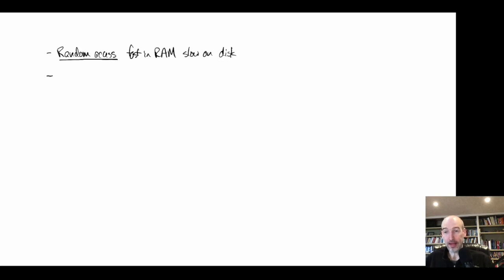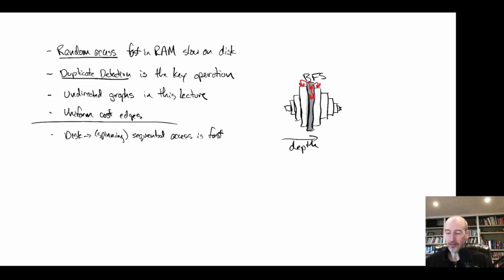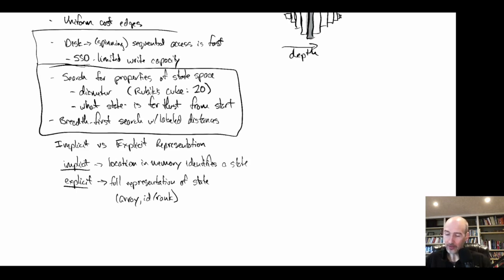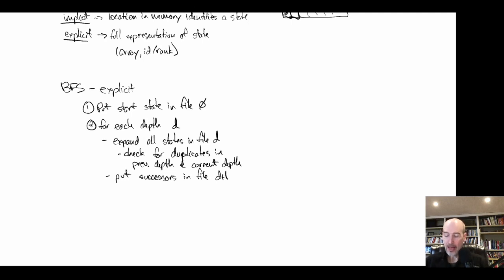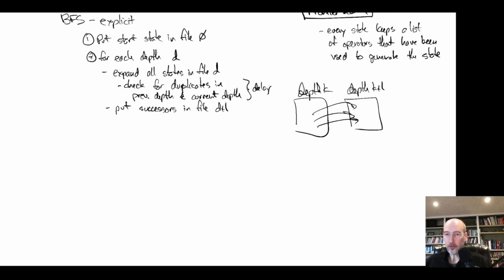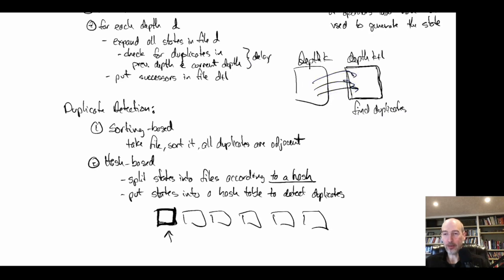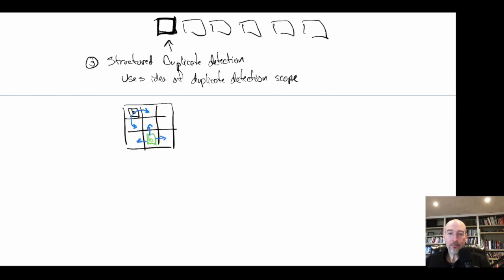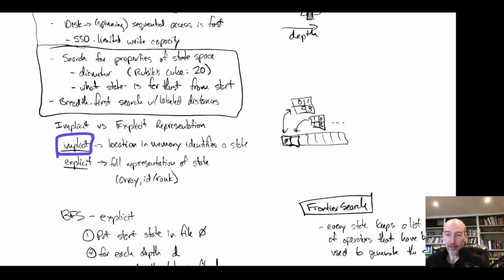Single Agent Search Video 19: External Memory Search Explicit State Spaces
Video 19 in a course on single-agent search. This video discusses how search algorithms can be designed to use external memory (eg hard disk) efficiently.